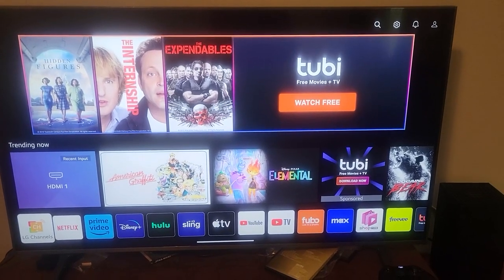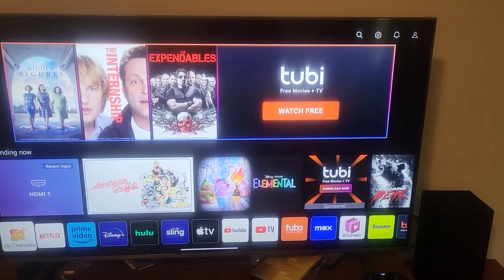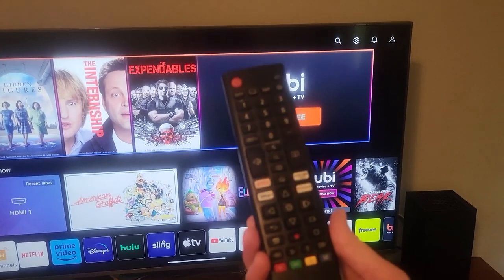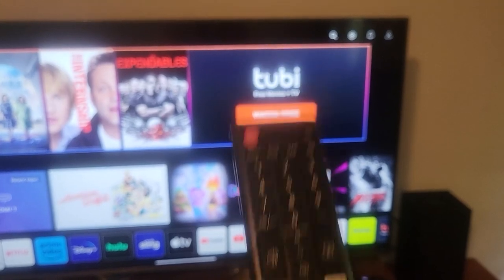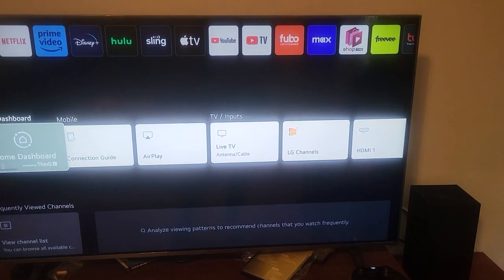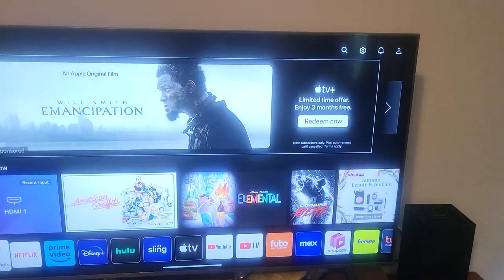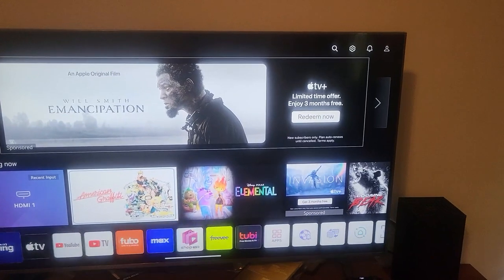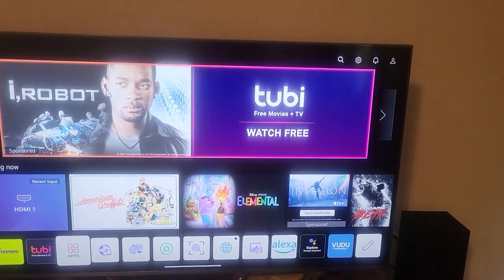Honest Review of LG Smart TV, LG Class UQ7570 Series 4K Smart TV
✅ Current Price & More Info (US)